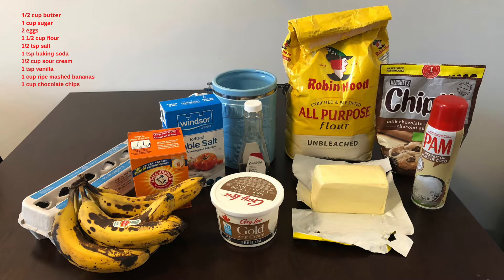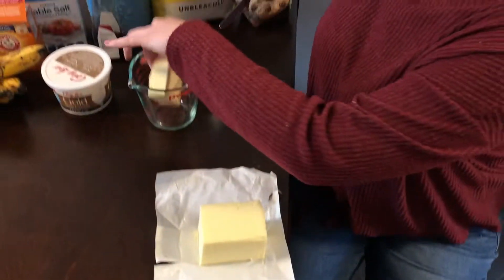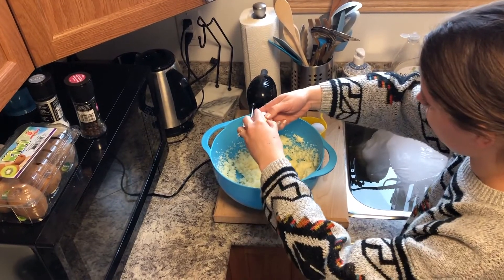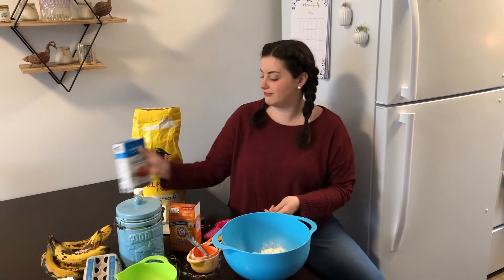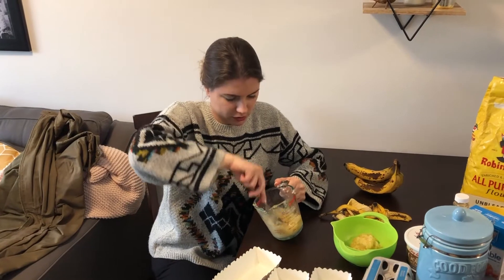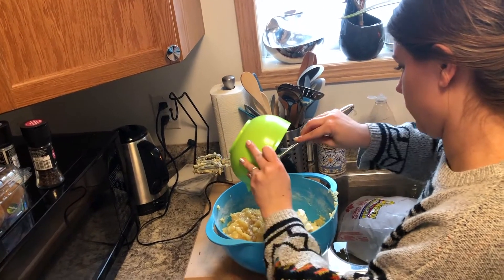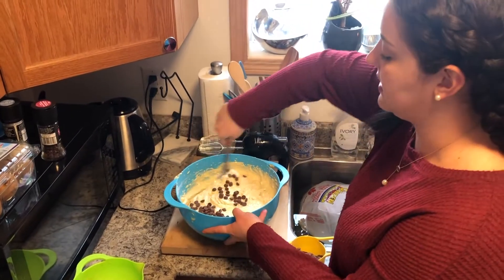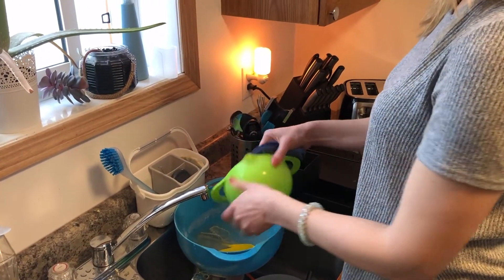Baking Banana Bread with the Seul Sisters